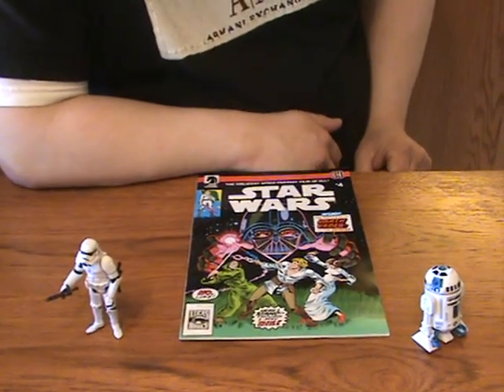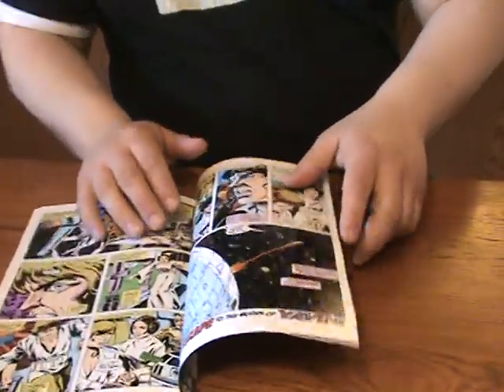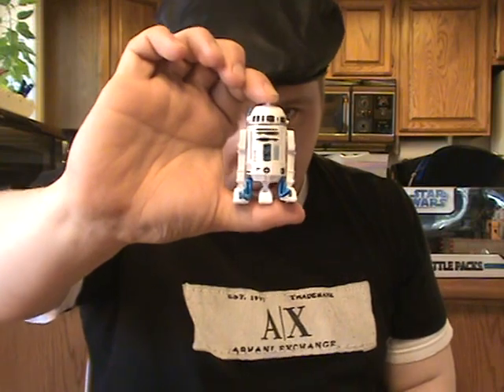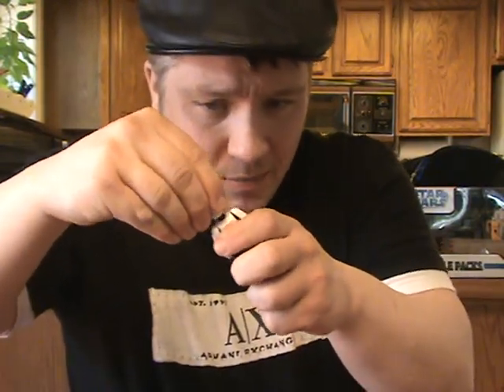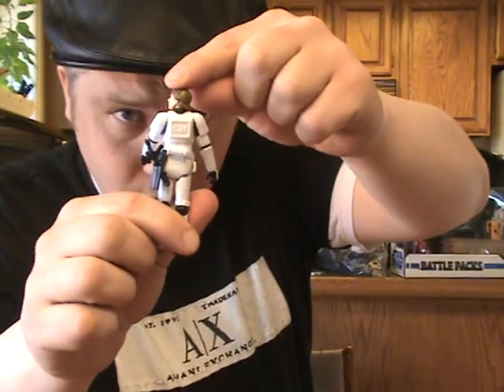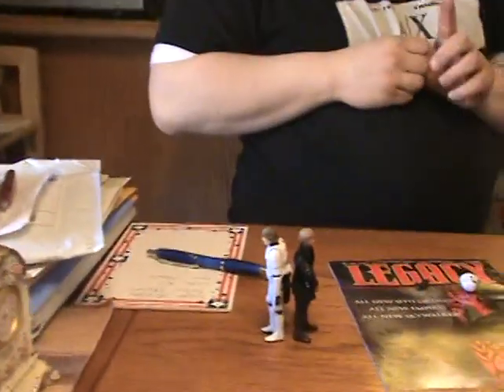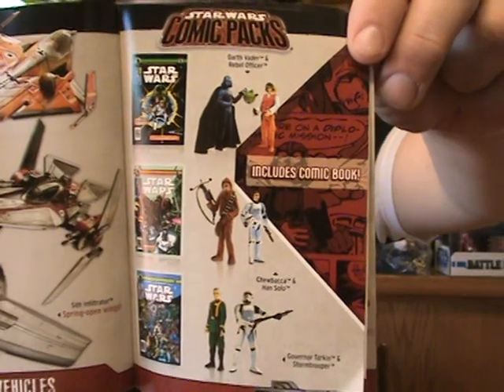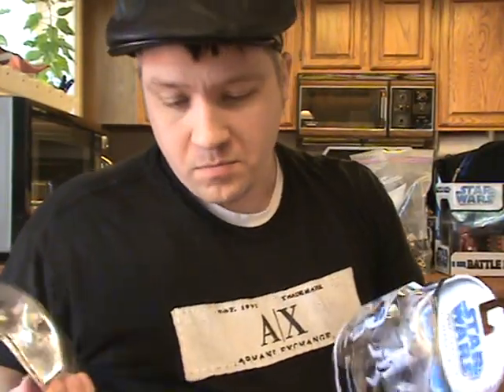Star Wars Stormtrooper Luke & R2 D2 Comic Pack Review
Luke in Stormtrooper disguise and R2-D2 from the 30th anniv comic pack. Both figures are painted to commemerate the old comic book colers.